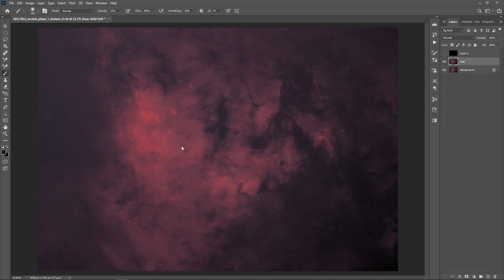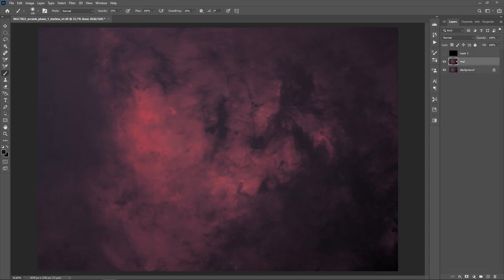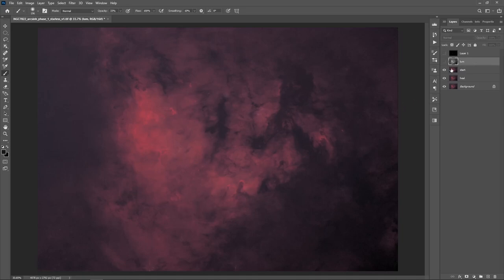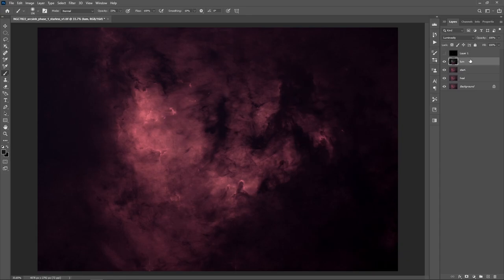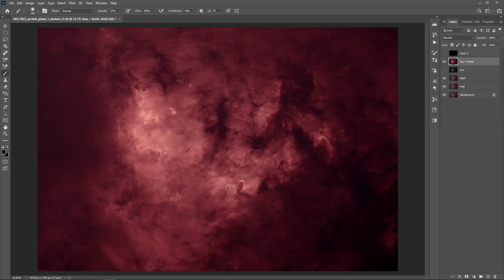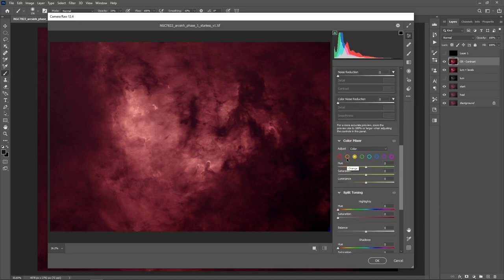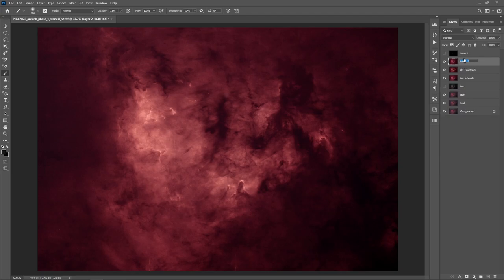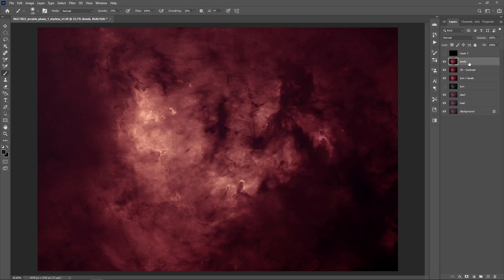How to Process your astrophotography Images. Maximize detail thru Contrast and Basic techniques!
Astrophotography image processing. How to Process your astrophotography Images. Maximize your astrophotography image detail thru Contrast and Basic processing techniques!

This tutorial focuses on maximizing detail through contrast enhancements via false luminance, highlights, contrast adjustments and then color contrast techniques. It uses built in tools from photoshop to accomplish all tasks.

This is the third part of my image processing tutorial. I don't currently foresee anymore image processing tutorials in the near future, but who knows.

My equipment I use:
Orion 8" Astrograph

Sony Alpha 6400 (My mirrorless camera for video and time-lapses of the stars)

Thousand oaks solar film

Clear skies!

AstroEd